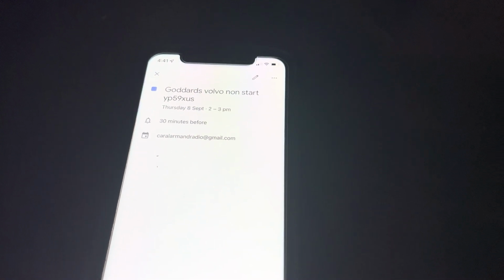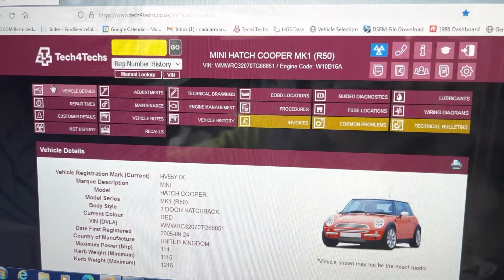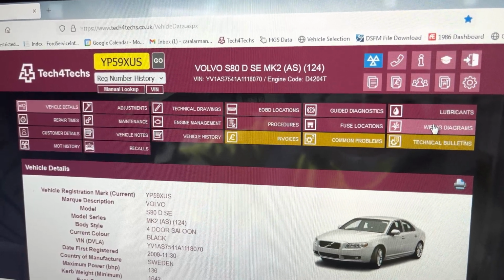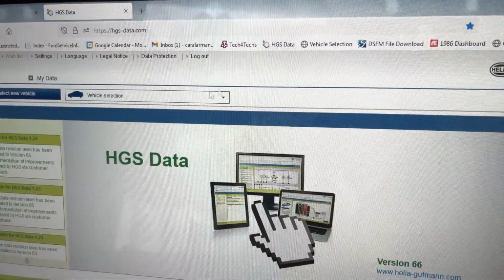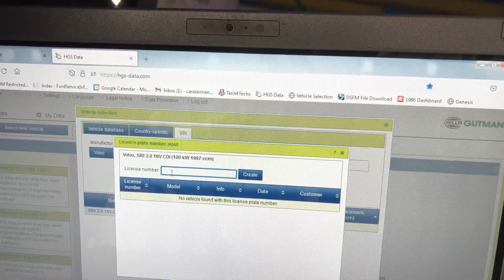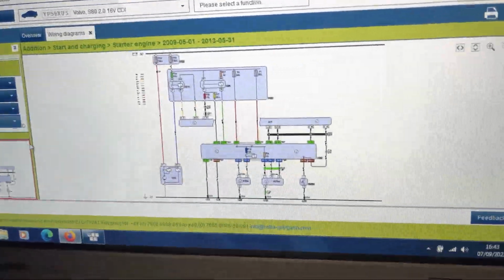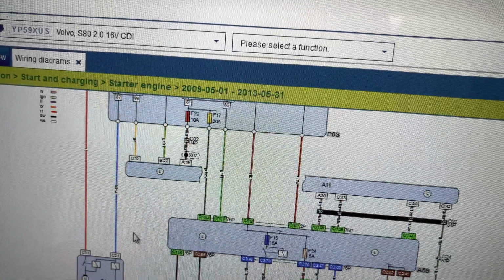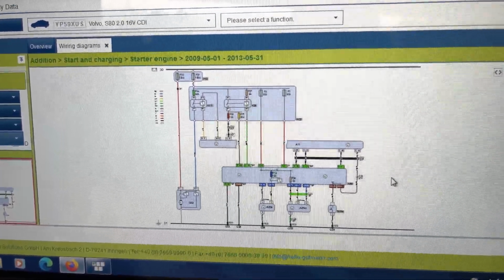Car wiring diagrams,Tech4techs and HGS data why you NEED to have these for diagnostics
Using these two systems gives you a great start in diagnostics